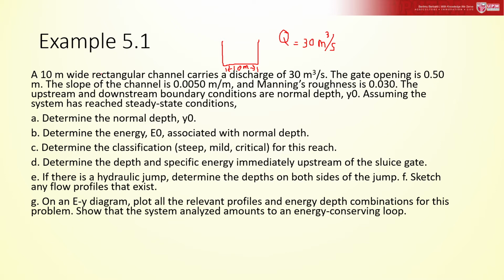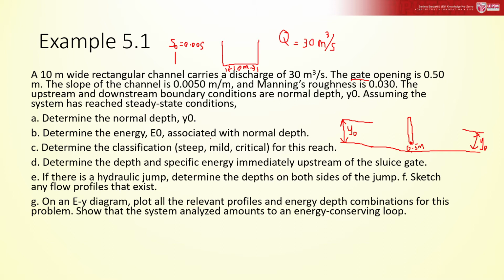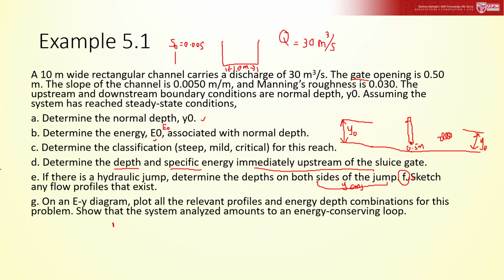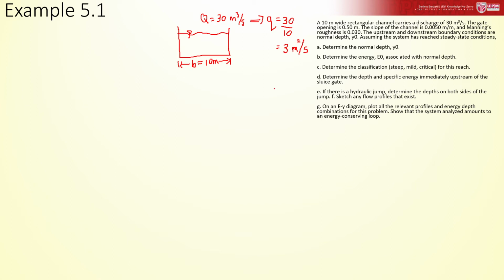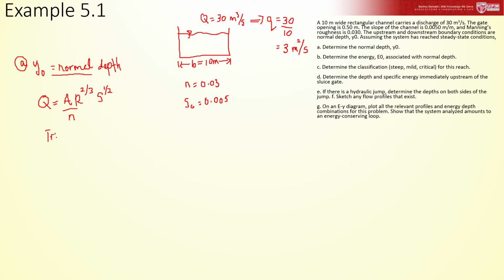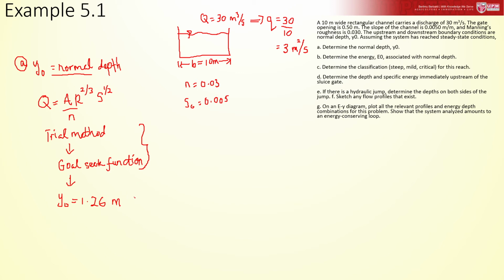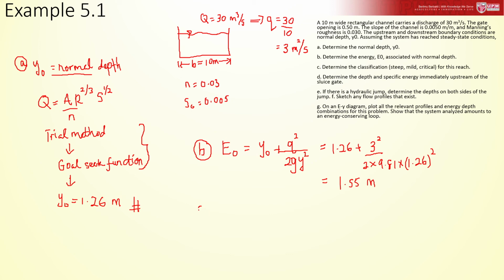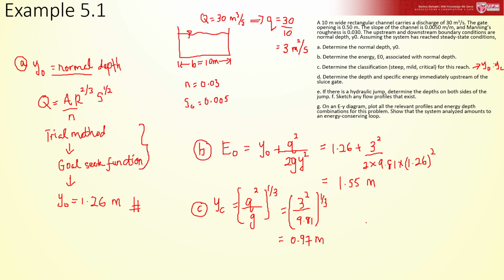Example 5.1 Gradually varied flow part1(a,b,c)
Please refer to textbook (example 5.1) for the questions and answers. The text book used for this question is Fundamentals of open channel flow (Glenn E. Moglen)